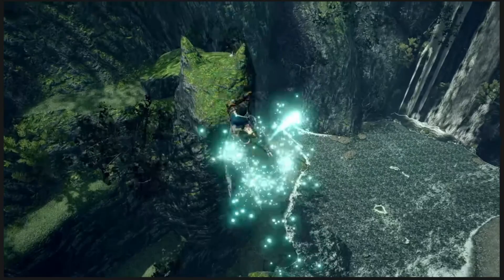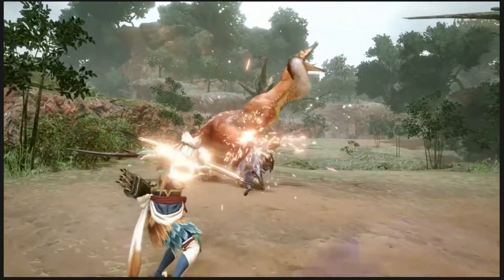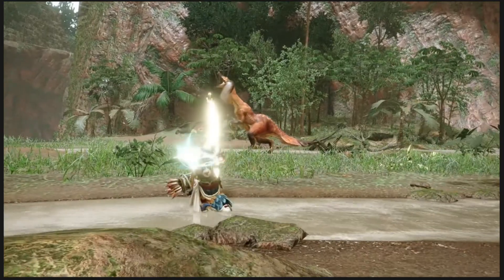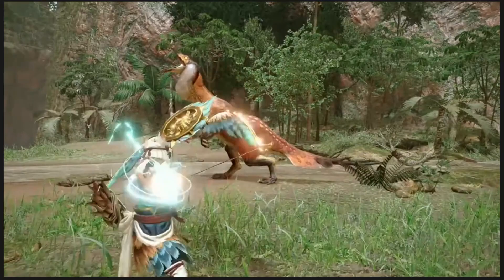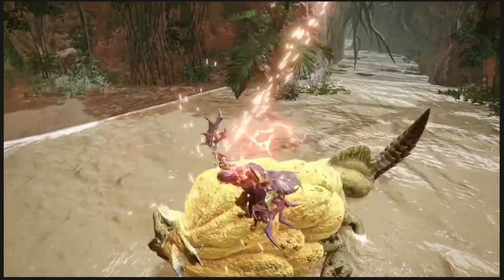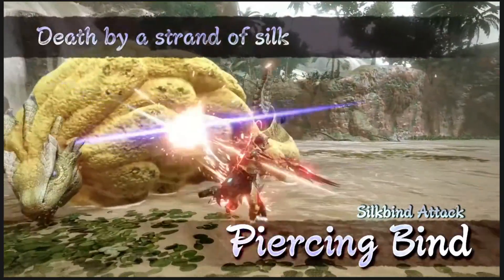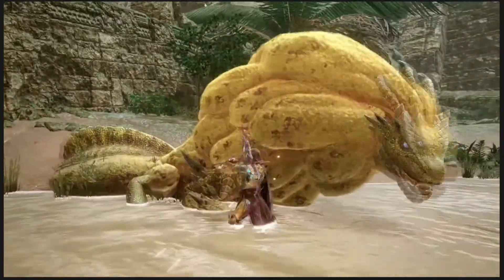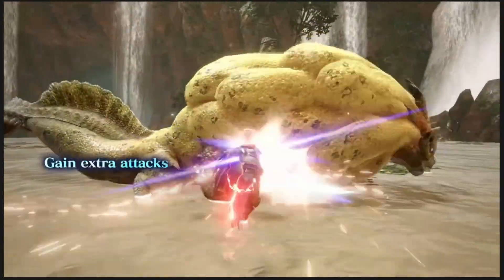MONSTER HUNTER RISE NEWS! NEW BOW + DUAL BLADE MOVES!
Hi guys, I hope you enjoy today's video! Today's video is covering the new moves that have been showcased for the bow and dual blades! Also, sharing the video would be really helpful to me as it would allow me to grow faster :)